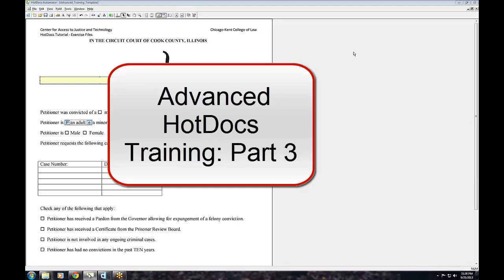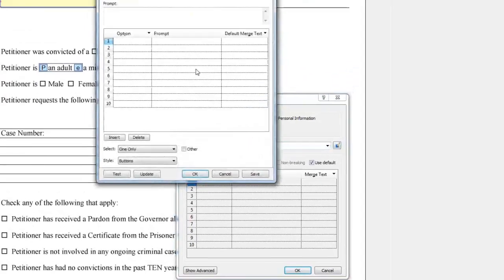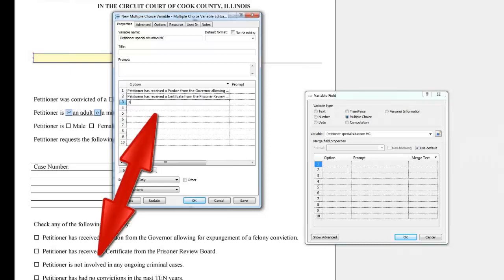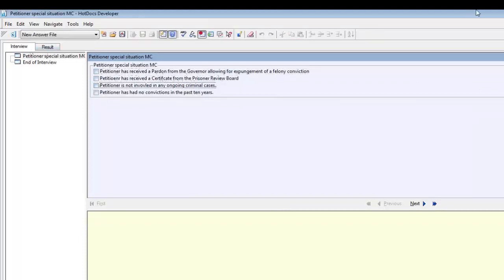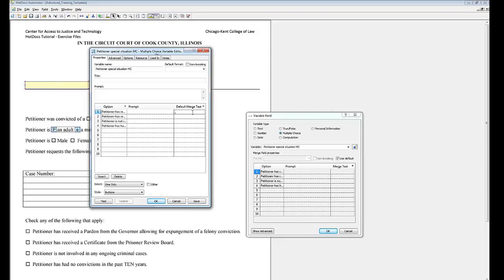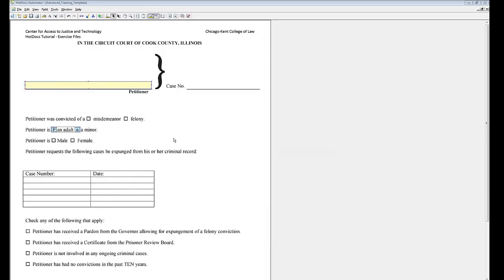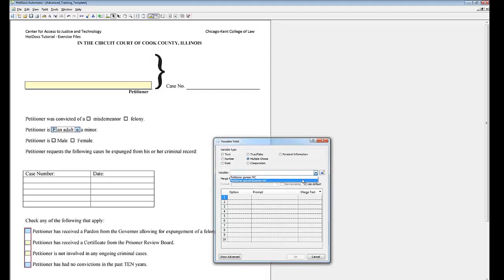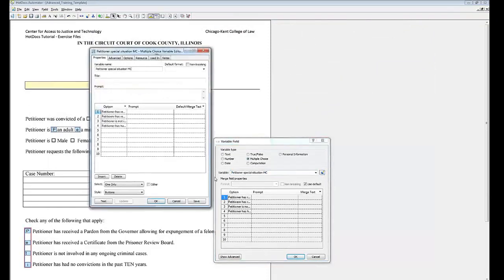Advanced HotDocs for A2J Clinics: Part 3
This video is the third in a series of training videos intended to teach law students in A2J Clinics how to use HotDocs for document assembly projects. This video covers multiple choice variables. The exercise files for this video can be found